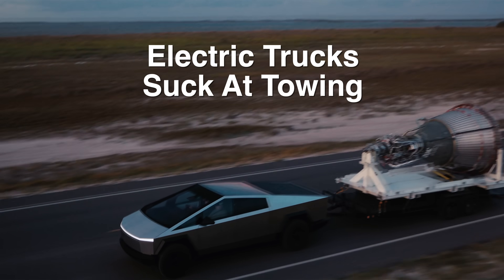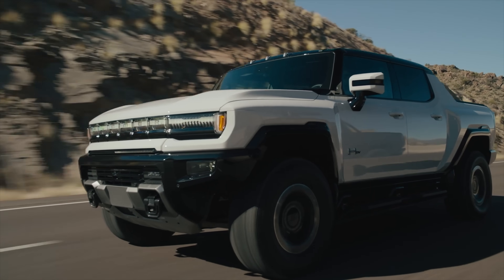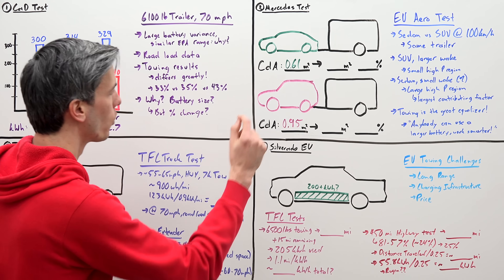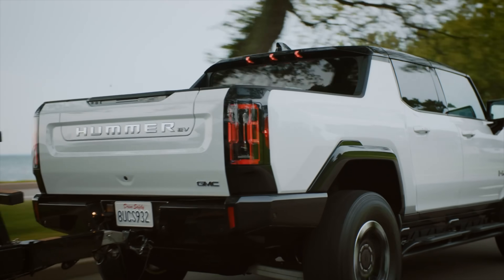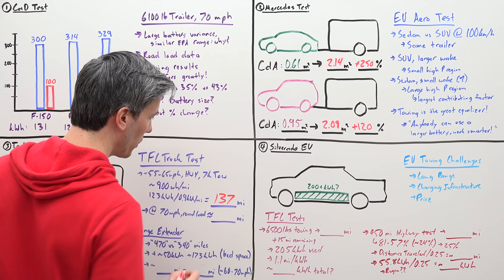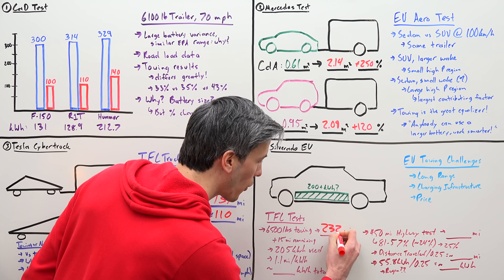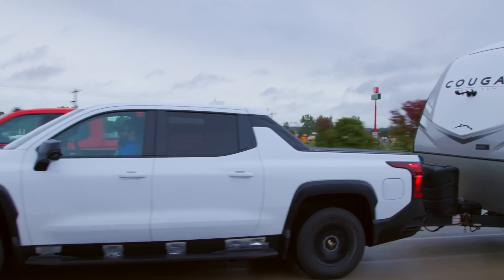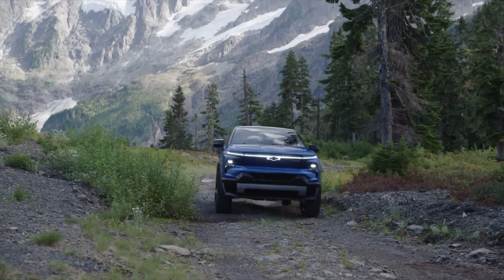Can Tesla’s Cybertruck Finally Solve Towing? Not Yet...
Why Tesla's Cybertruck isn't quite ready for long range towing.

The Tesla Cybertruck has absolutely dominated discussions amongst the electric truck scene, but can it handle the electric truck's biggest hurdle - long range towing? We'll cover four major subjects in this video:
1) Why do electric pickup trucks struggle with long range towing?
2) How does a truck's shape influence it's towing range?
3) Why do some trucks lose more range while towing than others?
4) How do options like the Cybertruck and Silverado EV stack up in long range towing applications?